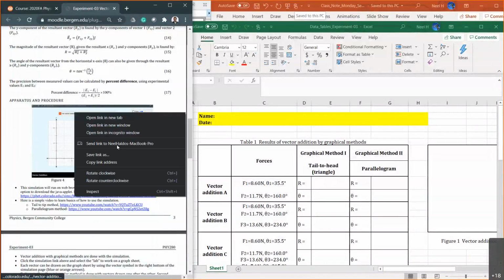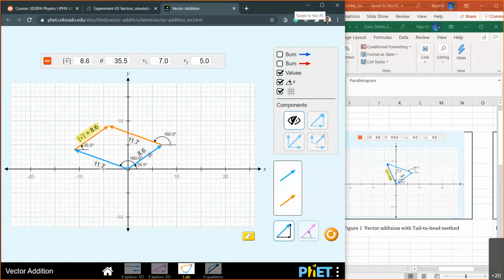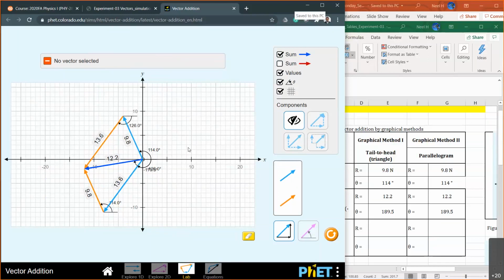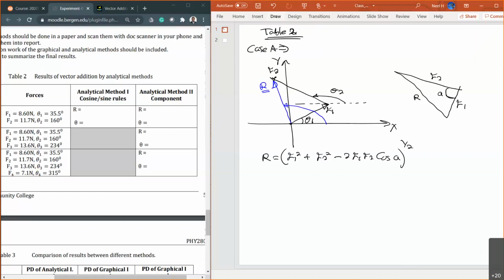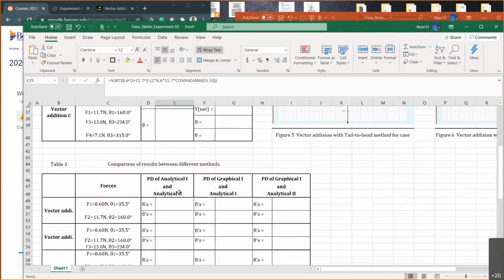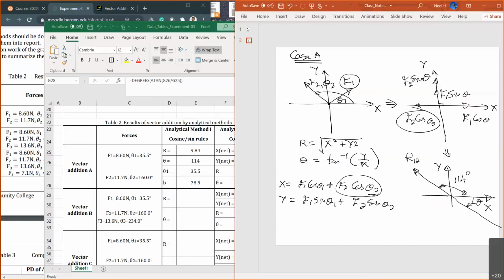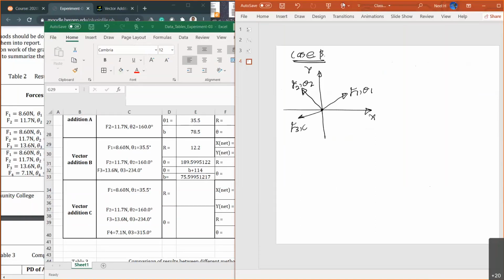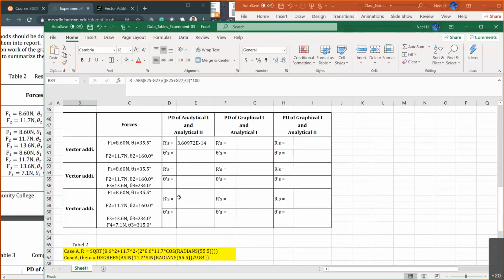Vector Addition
Graphical methods (Tail-to-head and parallelogram) with simulation.
Analytical methods (cosine/sin rules and components).